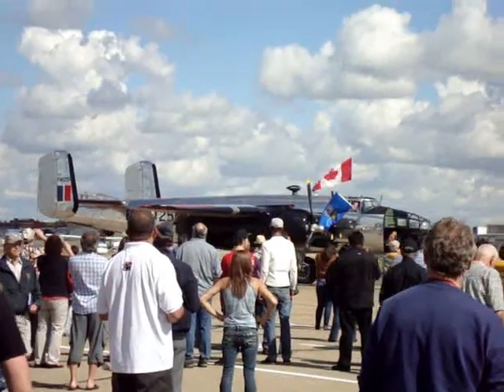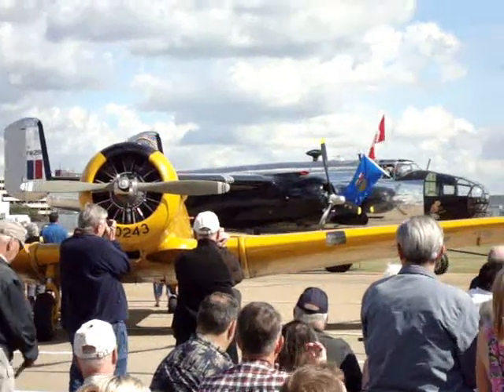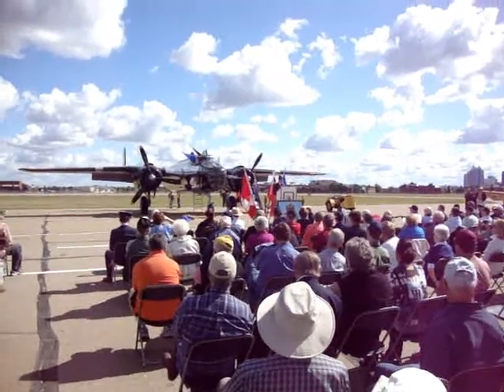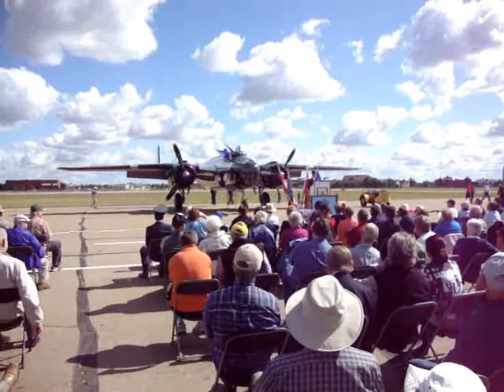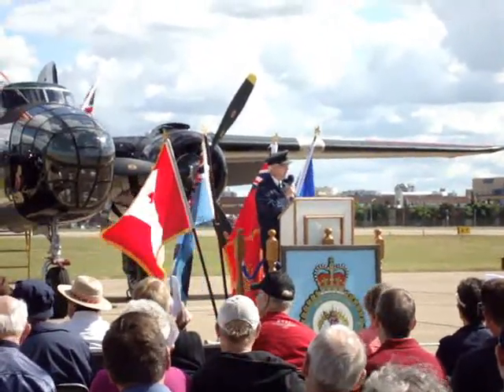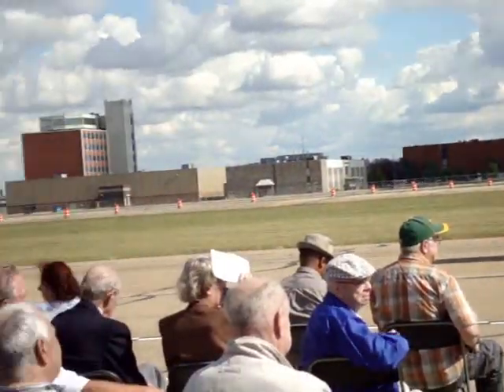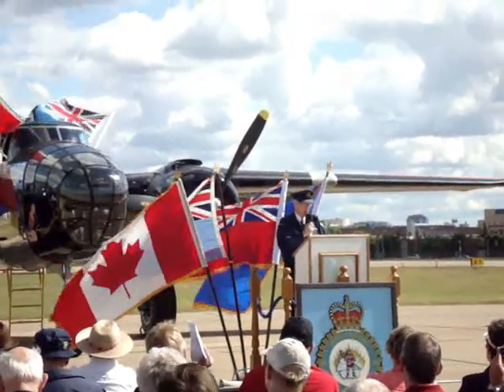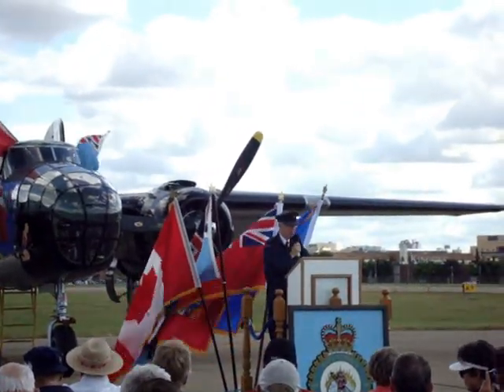RCAF 5273 Roll Out.wmv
03 Sep 2011 Roll out of former RCAF 5273 airframe. Restored to static display at the Alberta Aviation museum. Donated to museum back in 2002 by the Harrold family of Lamont, Alberta. Current owner/operators of Northwestern Air Lease based out of Fort Smith, NWT.